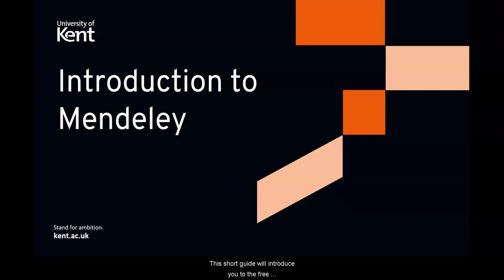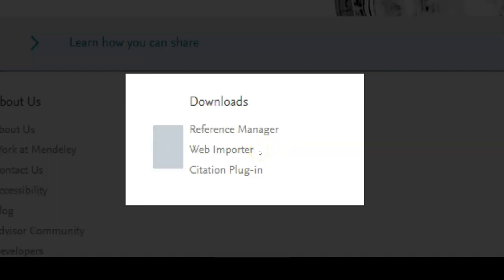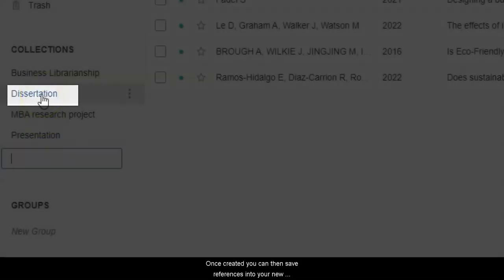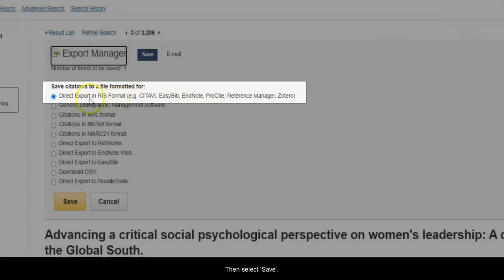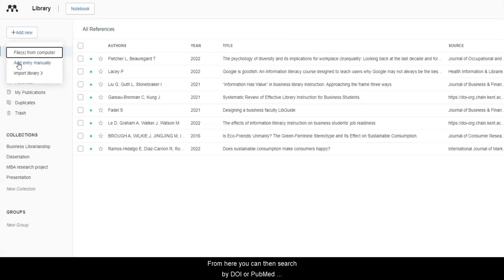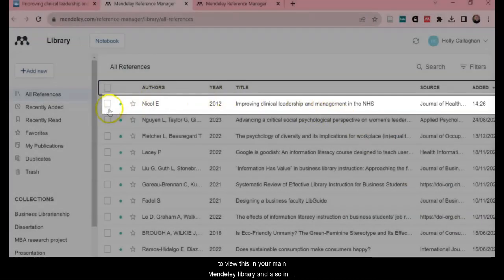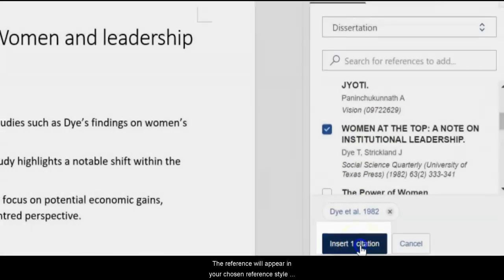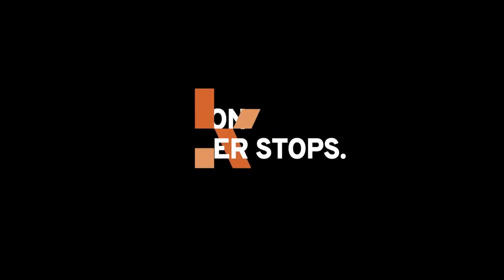Getting started with Mendeley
A short step-by-step guide to using Mendeley, the free reference management tool.